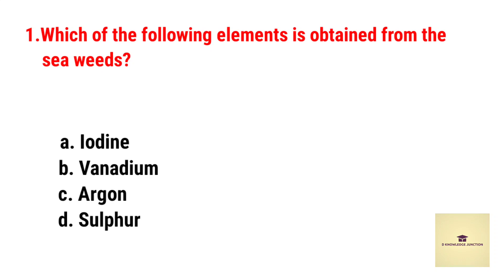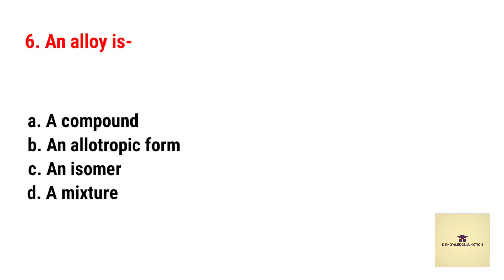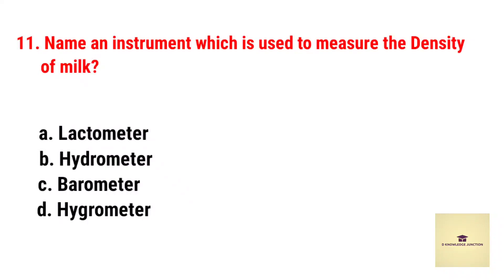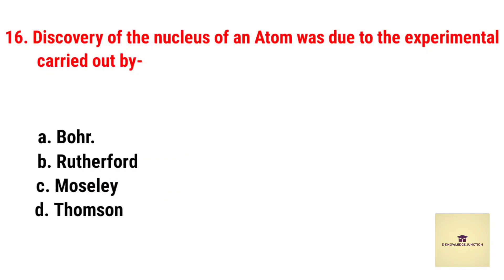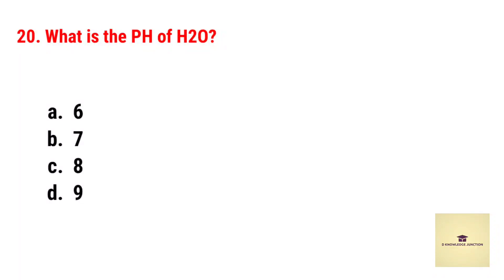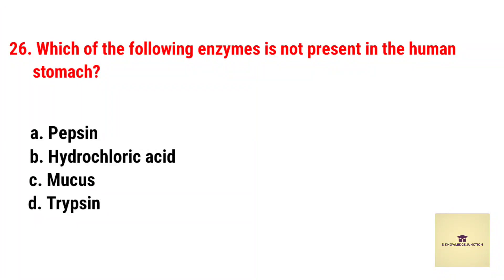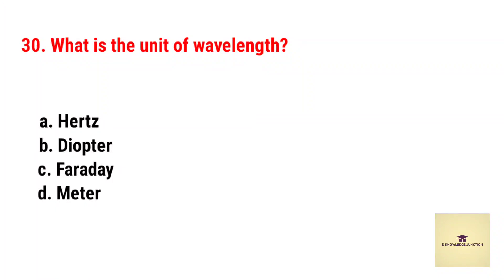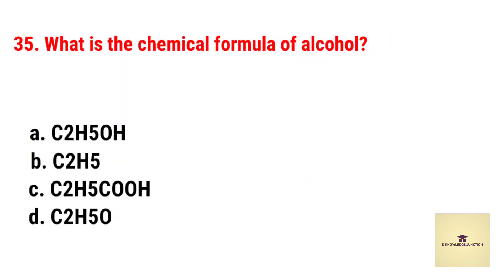Science GK Questions and Answers ✍🏻 Science GK Quiz 👉🕵️‍♂️ Science GK In English 🧠 General Knowledge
General knowledge question and answers for all competitive exams like UPSC, Bank PO, CDS, CMAT, SSC CGL , Teaching Exams, State Level Exams etc.

Test your GK skills
The Ultimate GK Challenge
Science General Knowledge Question and Answers
Unleash your GK power with English general knowledge questions
Can You Answer These Science GK Questions?
Test Your Knowledge Now!
Challenge Your Friend With Science General Knowledge Questions
Unlock The Secrets Of English General Knowledge Quiz Time!
The Ultimate Science GK Quiz Question and Answers For All
Are You a Science GK Champion Find Out With These Showdown:

Q. Father of modern Chemistry is-
Q. Name the scientist who stated the matter can be converted into Energy
Q. How will you define the process of vulcanization?
Q. What is rodenticide?
Q. Salt is obtained from sea water by which process?
Q. Which compound is mainly used in hand sanitizer?
Q. Name the instrument which is used to measure the density of milk
Q. What is the unit of wavelength?
Q. Which of the following enzymes is not present in human stomach?
Q. Which of the following gas is reduced in the reduction process?
Q. What Is the chemical formula of alcohol?